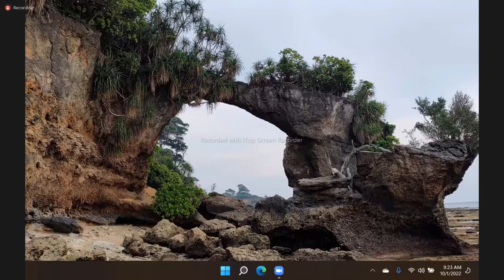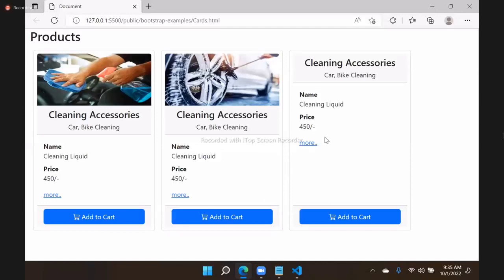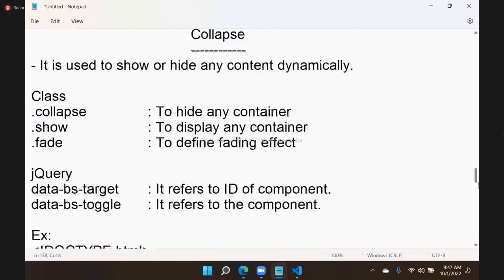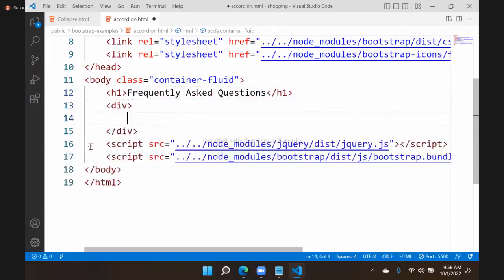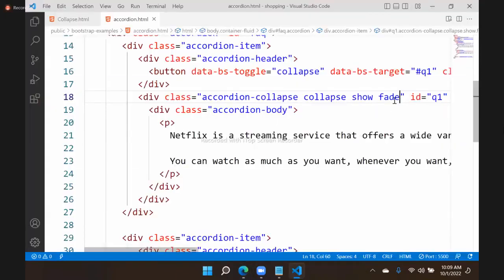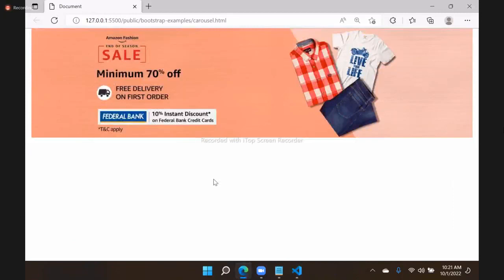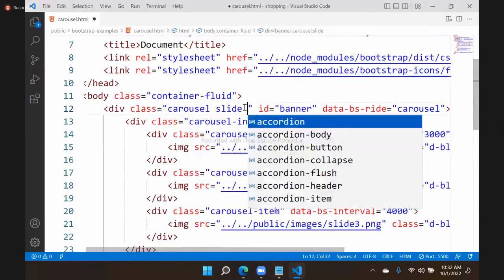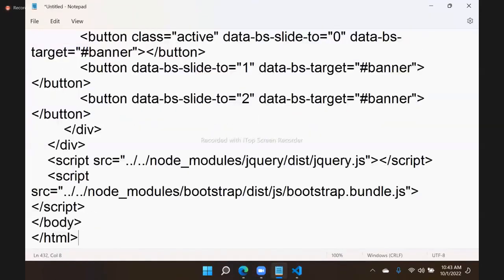2 bootstrap Classes Slider crousel Card acordion collapse troggle